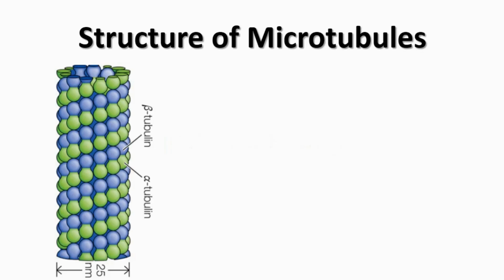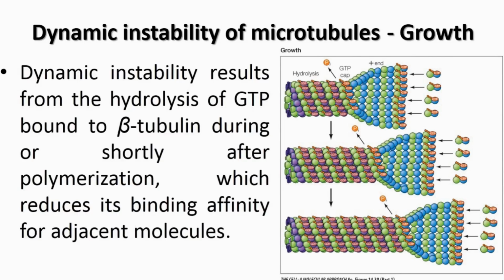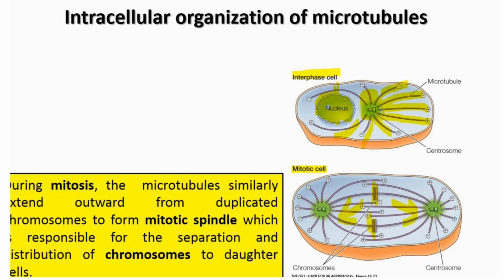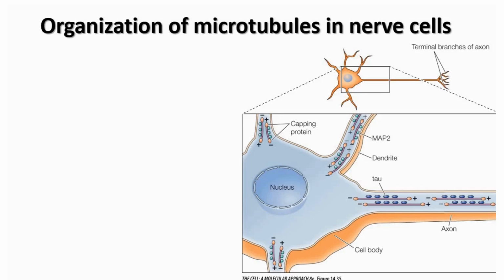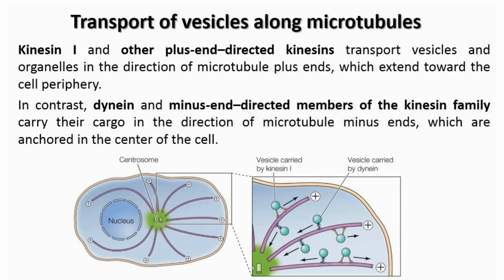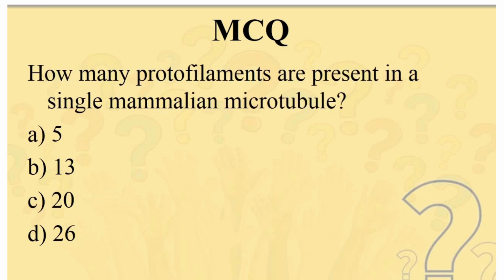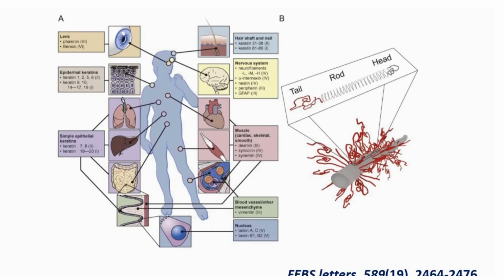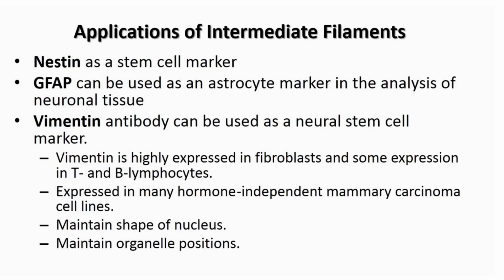CYTOSKELETON - MICROTUBULES AND INTERMEDIATE FILAMENTS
Cytoskeleton (Microtubules and Intermediate Filaments) - YouTube Video Overview

In this video, we explore the essential components of the cytoskeleton, focusing on Microtubules and Intermediate Filaments. We begin with the structure and organization of microtubules and introduce the concept of dynamic instability, where microtubules constantly grow and shrink, serving as a "cellular switch" that allows for rapid reorganization.

We also cover:

The role of centrioles, known as the "power pair" of the cell.
Formation of the mitotic spindle and the reorganization of microtubules during mitosis.
The organization of microtubules in nerve cells and their role in intracellular transport.
Microtubule motor proteins like dynein and kinesin I, which facilitate vesicle transport along microtubules.
The structure of cilia and flagella, emphasizing the differences between primary and motile cilia.
This detailed exploration provides insight into how microtubules contribute to cellular dynamics, transport, and division, complemented by discussions of Intermediate Filaments for structural stability.

Note: The figures and animations used in this video are adapted from The Cell: A Molecular Approach, Eighth Edition by Geoffrey Cooper and Kenneth Adams.